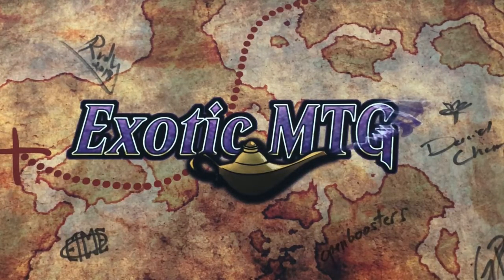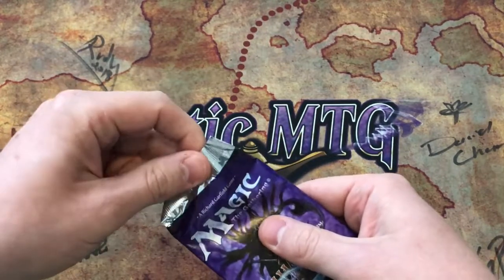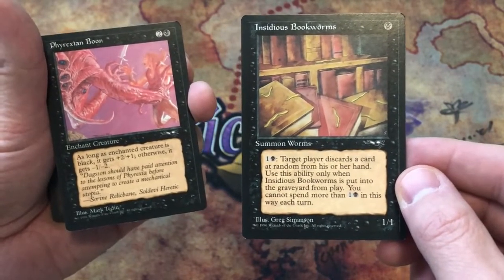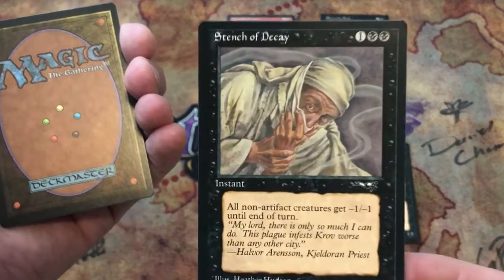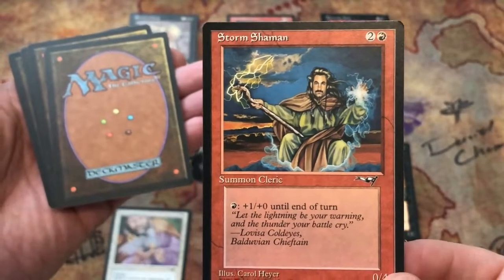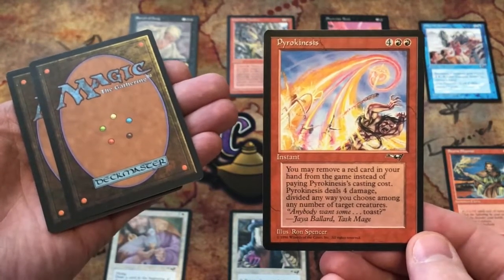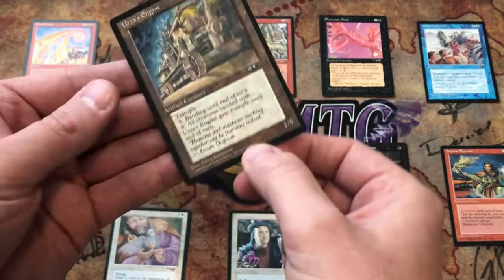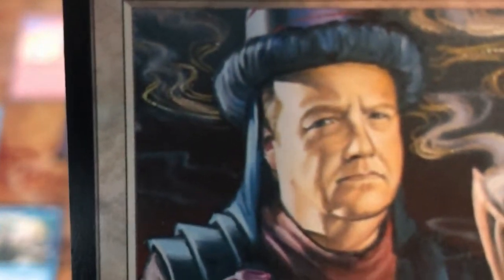MTG - Alliances Booster Pack Opening for a Sponsor From Discord !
If you want to sponsor an opening of any magic product you can contact ExoticMTG at any of the links below so the details can be worked out.